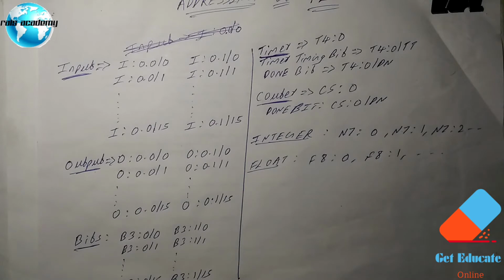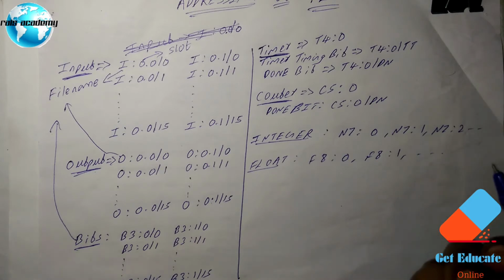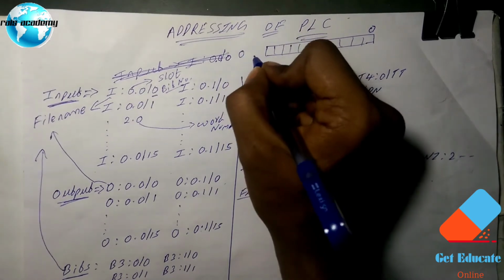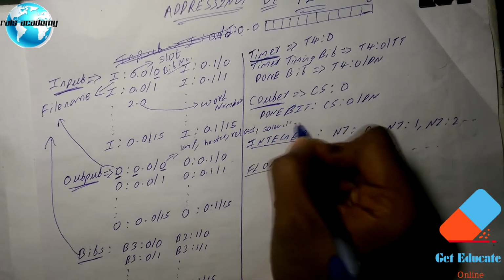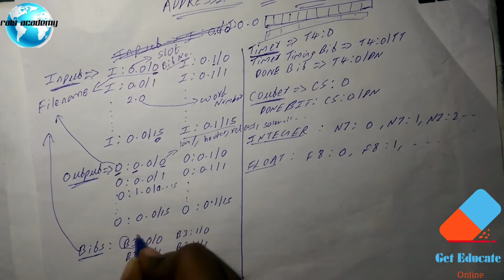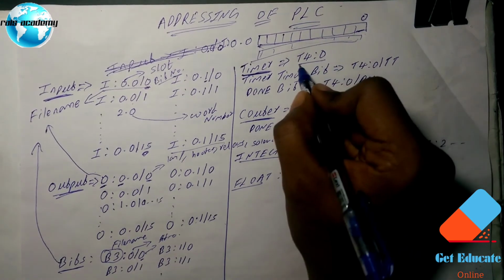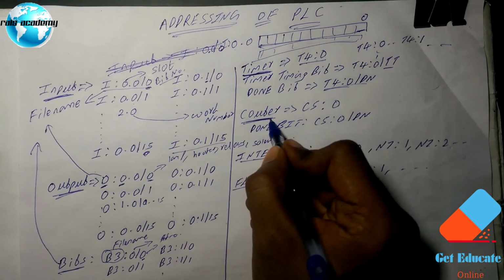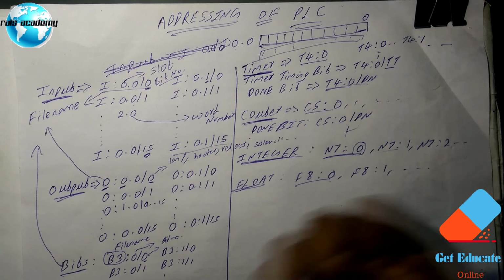PLC ADDRESSING FROM VERY BASICS TO VERY DEPTH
HEY GUYZ
RE UPLOADING
IN THIS NEW CHANNEL